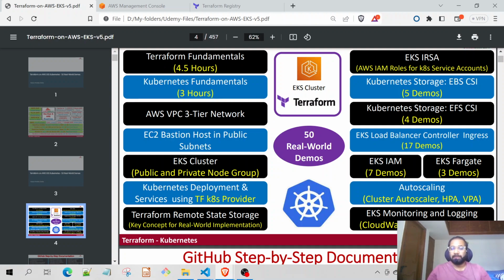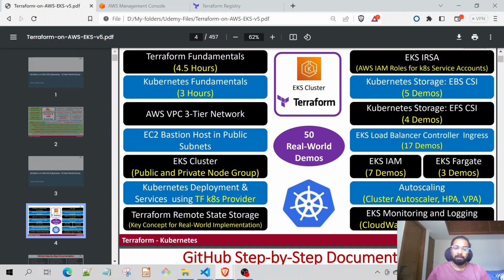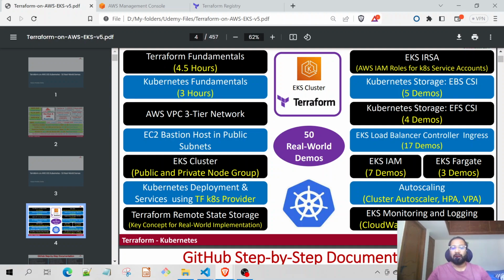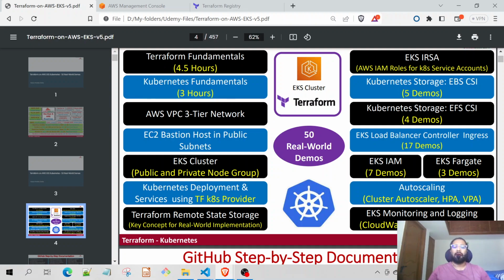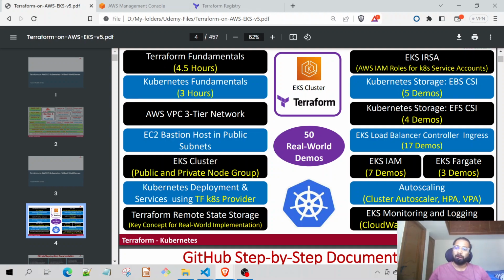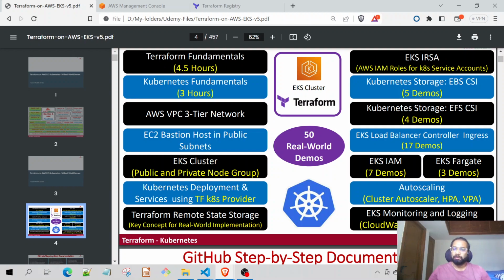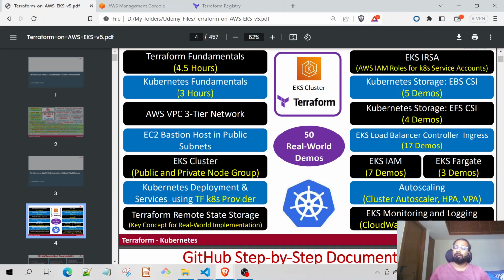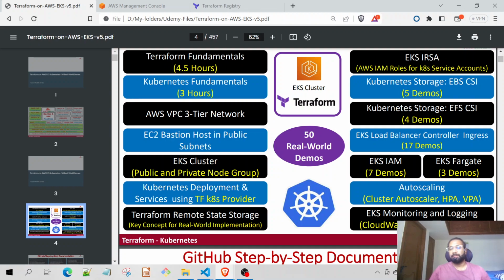1) Introduction to Terraform with EKS Masterclass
**Before starting this series, check the Terraform Fundamentals from the above link & then proceed with this series.**

In this video, I will be explaining an overview about the following series of implementing AWS EKS clusters using Terraform.